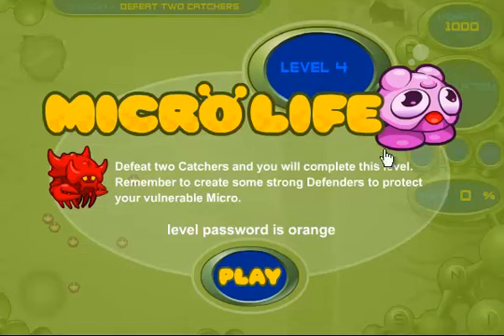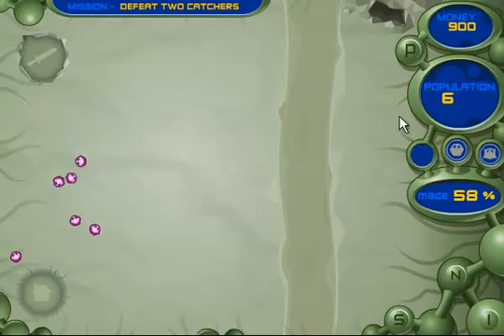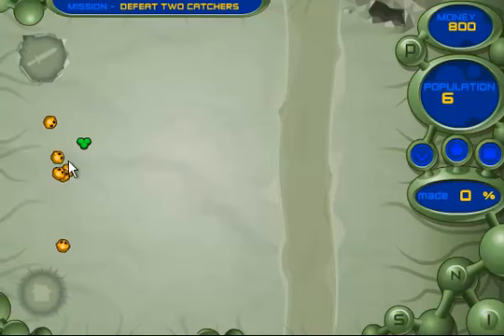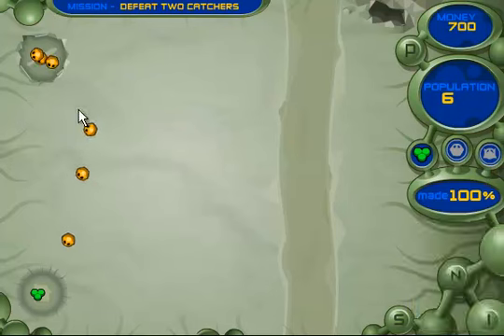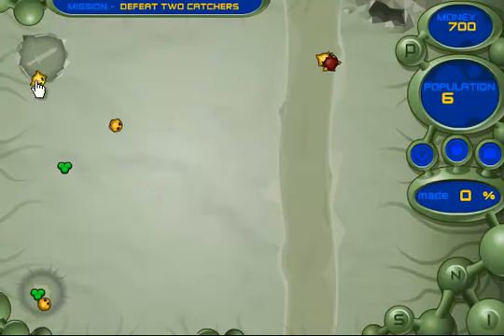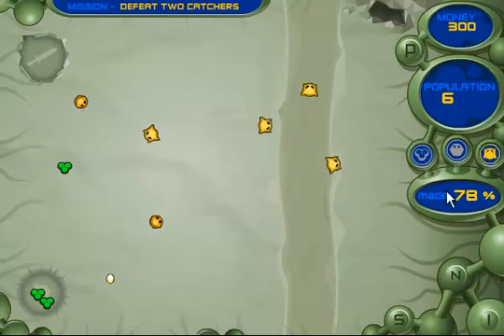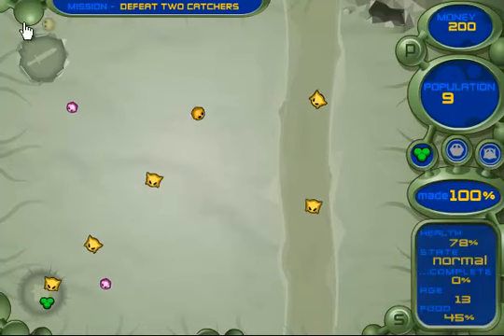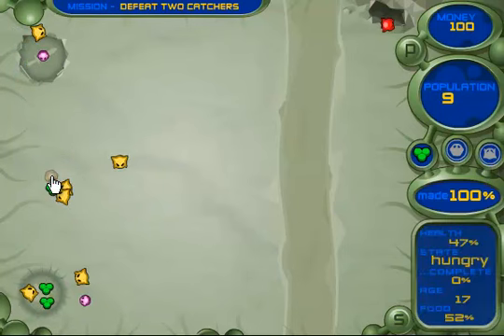MicroLife - Level 4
Thought i'd upload 2 today so that they will get upoaded abit quicker.